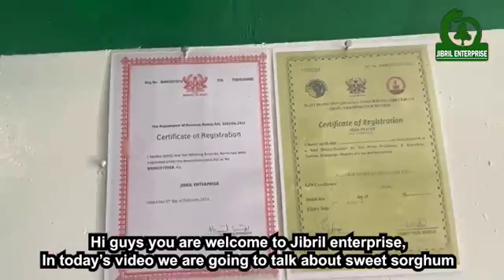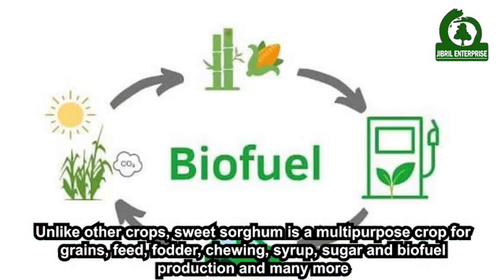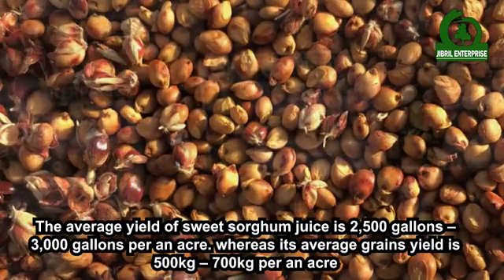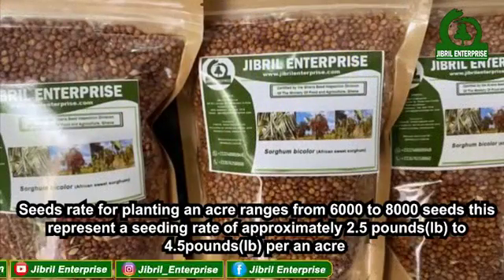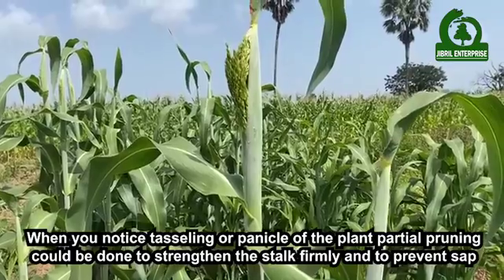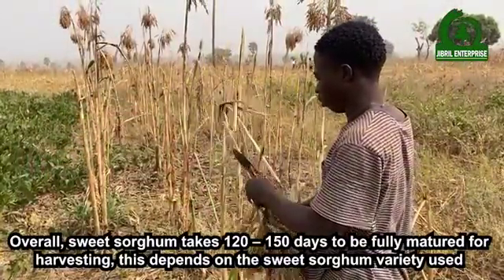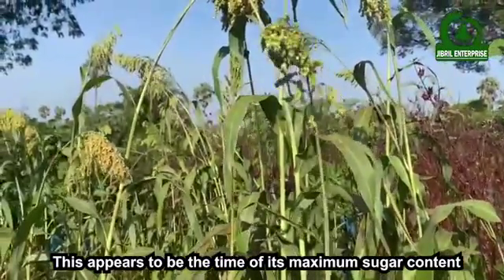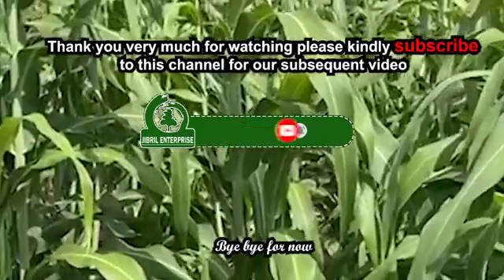Sweet Sorghum Benefits: Nutrition, Farming & Industrial Uses!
🌱 Sweet Sorghum (Sorghum bicolor): A Super Crop for Food, Feed & Fuel! 🌱

Did you know that Sweet Sorghum is a highly drought-resistant, high-yielding crop used for food, animal feed, and even biofuel production? In this video, we cover:

✅ What is Sweet Sorghum?
✅ Nutritional and health benefits
✅ How to grow and cultivate sorghum for high yield
✅ Uses in food, livestock feed, and biofuel production
✅ Why sorghum is a sustainable crop for the future